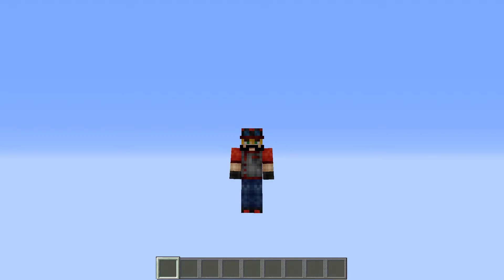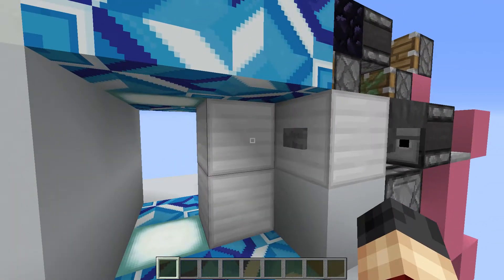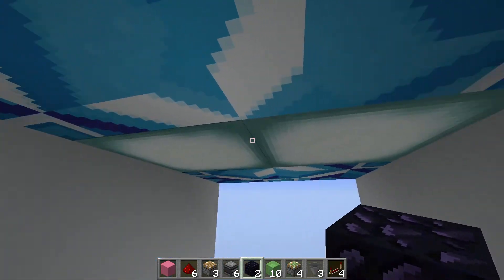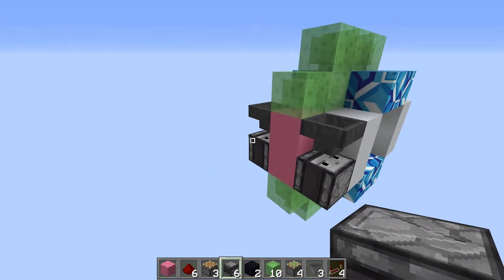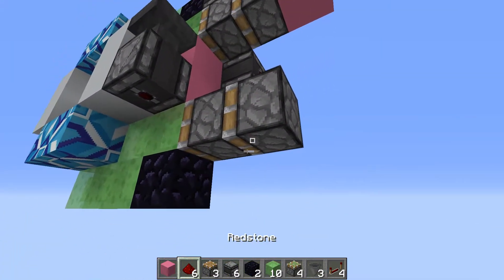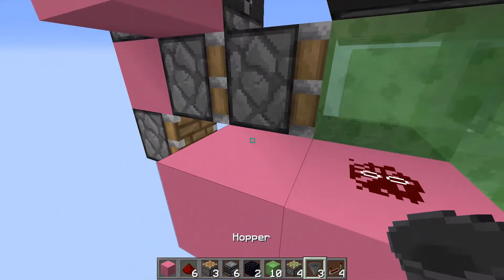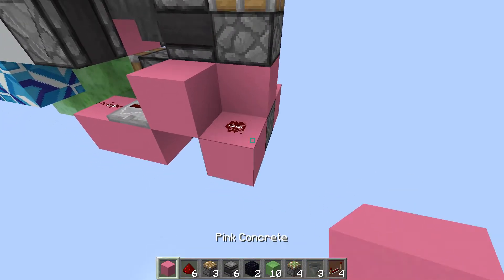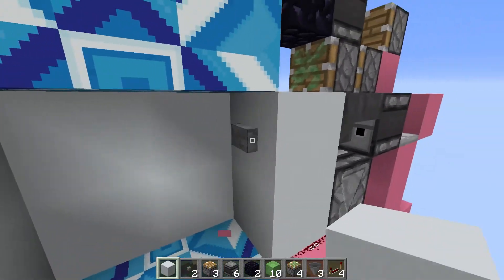2x2 Sliding Door 1.11+ [Tutorial]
Hello, in this Video I show you a very simple and easy to build 2x2 door, that slides giving it a cool opening and closing sequence.

Minecraft Version:
1.12.2